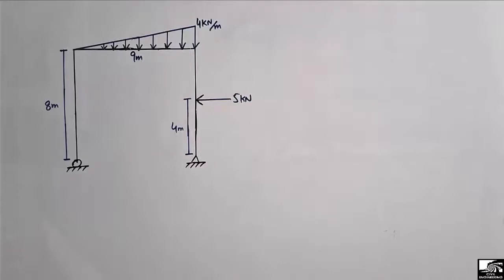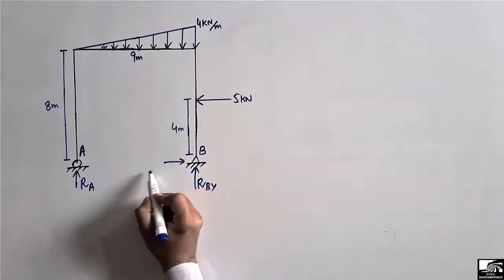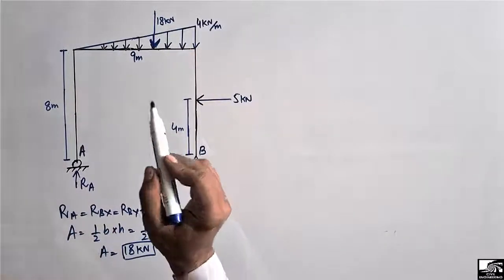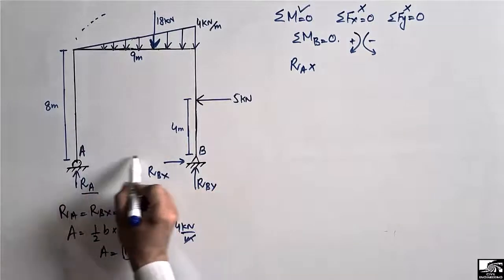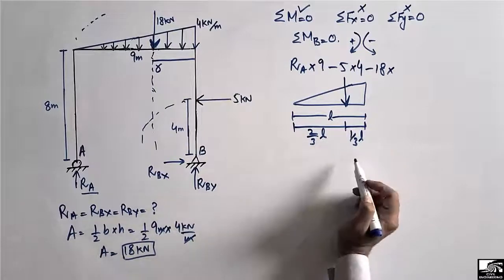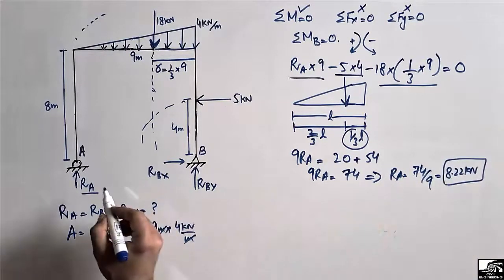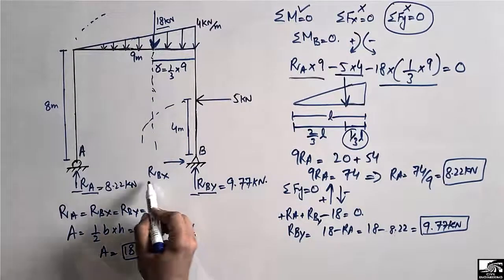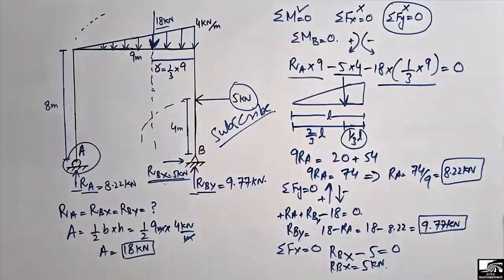How to Find support reaction of Frame structure with Triangular Load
This video shows how to find support reaction for a Frame. Frame is a type of structure consists mainly of Beam and columns. In this lecture  we solved the frame structure with triangular load acting on the beam.

Frame structure
support reaction of a frame
Frame analysis